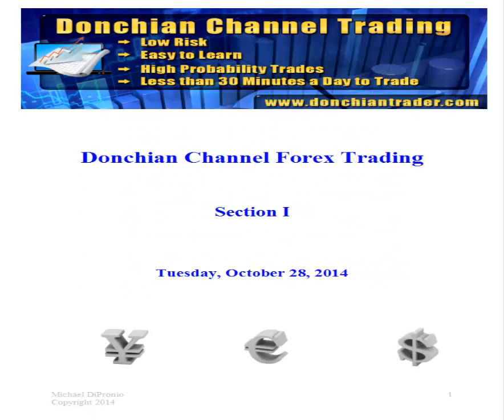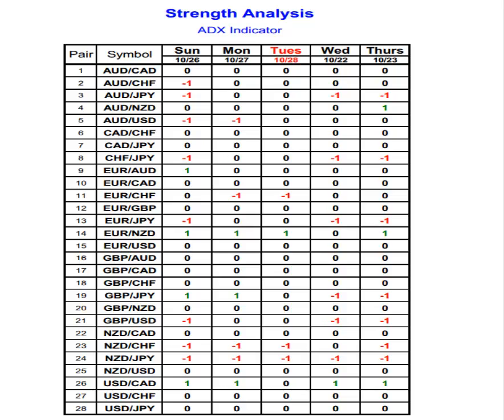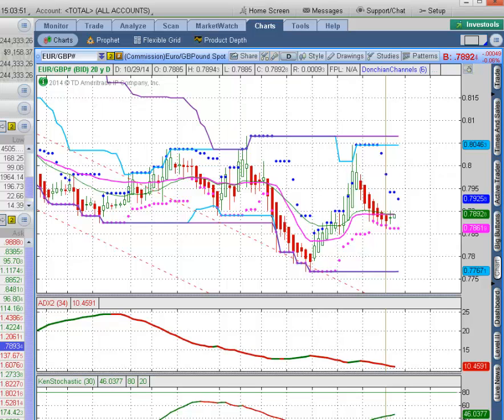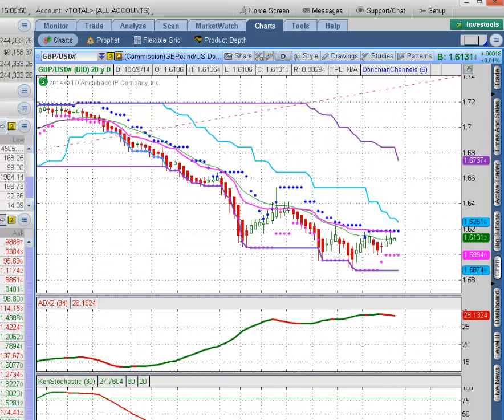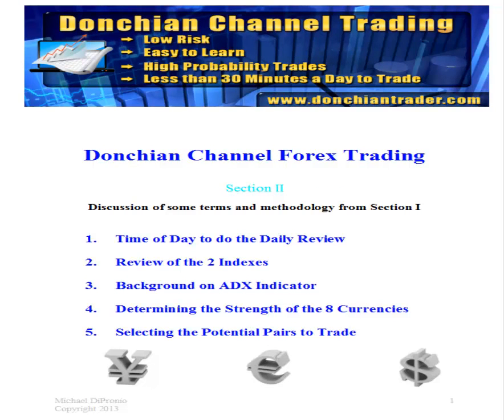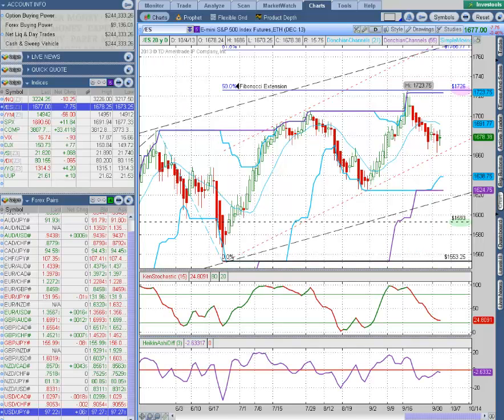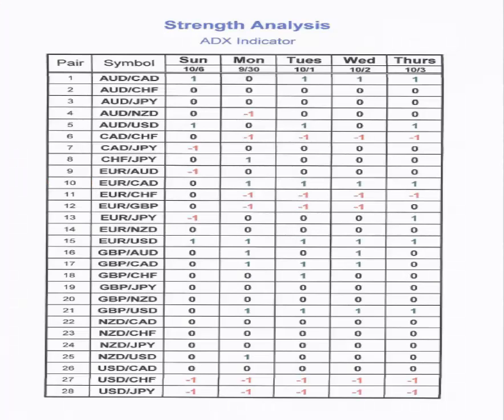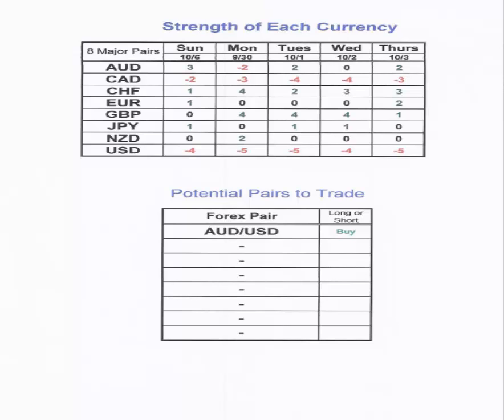Trend Trading - Forex Daily Analysis - October 28, 2014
Today is Tuesday October 28th 2014. It is now 4:00 PM Pacific Standard time.
The US Equity markets all closed up.
The S&P closed up. Price has closed back inside the long-term up-trend channel and it’s just above the 78% Fib retracement level based on the recent pull-back. Support is at 1900. Resistance is at 2012.
The NASDAQ 100 futures also closed up. Price is rapidly approaching resistance at 4113. A break of 4113 would be very bullish. Support is now at 3675.
The USD closed down again. Price remains in the short-term down-trend channel which is shown by the red dashed lines. Resistance is at 22.99. Support is at 21.81 as seen by the green oval.
Here is the ADX analysis chart for Tuesday, October 28th please compare this with the results of your analysis.
From the ADX analysis and the strength calculator, we have the following Currency strengths. There aren’t any  strong currencies but 1 weak currency. There aren’t any qualified pairs.
Here’s our trade summary chart for October.
Open Trades:  Presently there aren’t any open trades.
New Orders:  No new orders were placed today.

For a bit more background on how we do our analysis, please continue listening for Section II